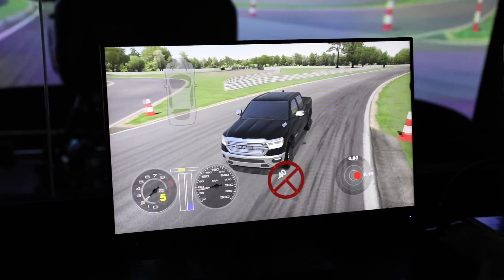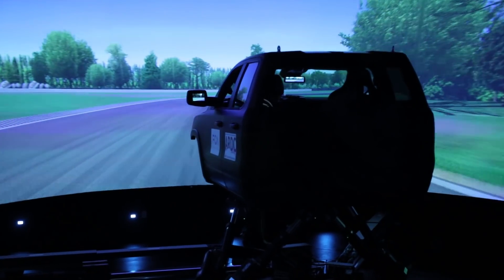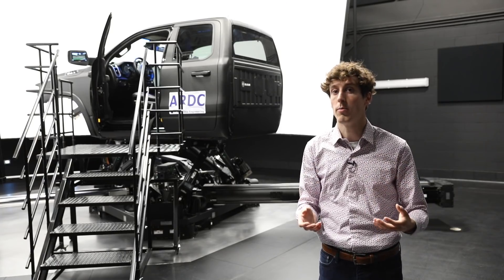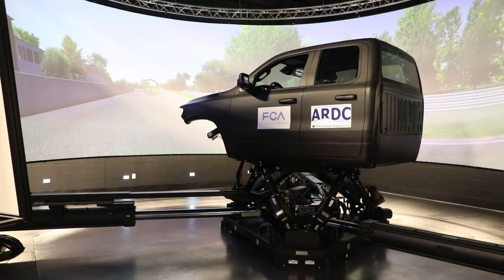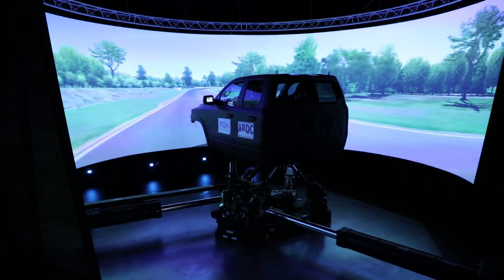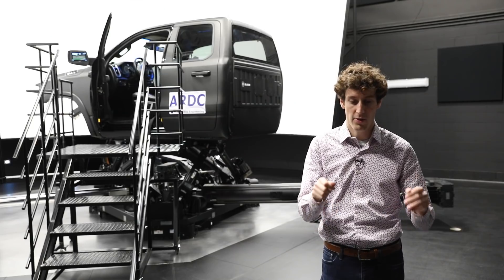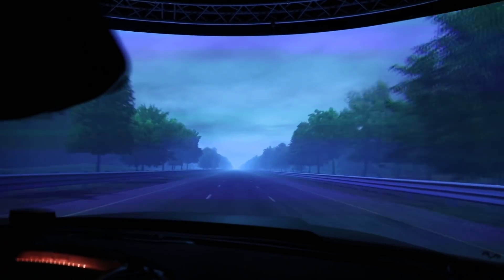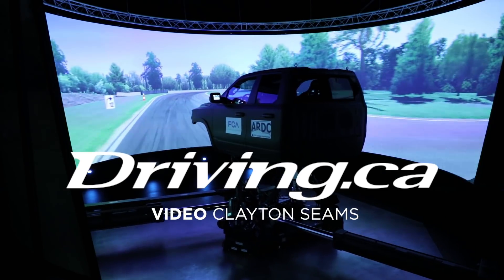FCA's $10-million driving simulator is like no other | Driving.ca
FCA engineers call it "nine degrees of freedom", I call it the chunder chamber

Fiat Chrysler Automobile's Automotive Research and Development Centre in Windsor, Ontario is where engineers get to do all the fun parts of designing a car. Or at least that's how it seems to me. Inside a Jeep Gladiator jiggles on an intense four-post shaker rig, (not unlike the one we tested coffee cups on) A Dodge Durango heats up its brakes in a 0-degree celsius cold room, and a Ram pickup bakes under 40-degree heat inside a special chamber to test its air conditioning and engine cooling to the limits. Oh yes, and there's also the Vehicle Dynamics Simulator Lab, or as the engineers like to call it: "nine degrees of freedom."

Frankly, it's an automotive simulator like no other, the only one of its kind in North America and it was built at a cost of over ten million dollars. Why is it a big deal? Well, motion simulators for cars are nothing new but those are usually six-axis models. The FCA unit is unique in that the entire 4.5-ton assembly floats on a cushion of air just three microns tall and it has three giant rams that move it around laterally to enhance the feeling of motion.

Follow Driving!